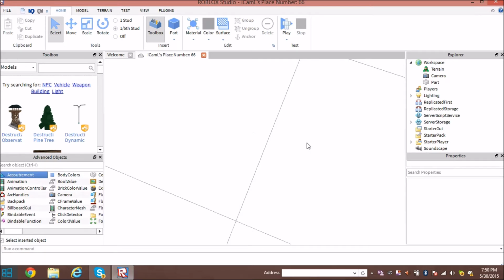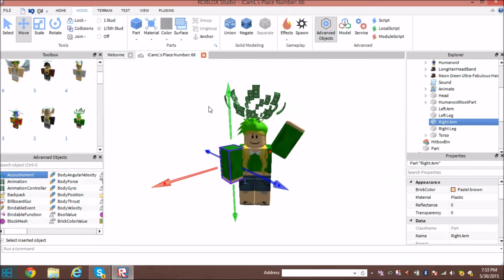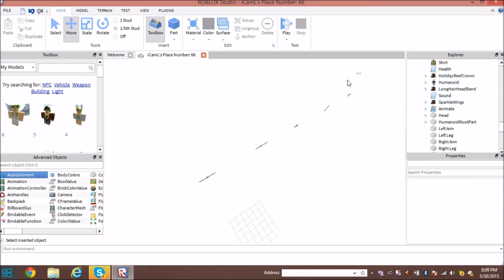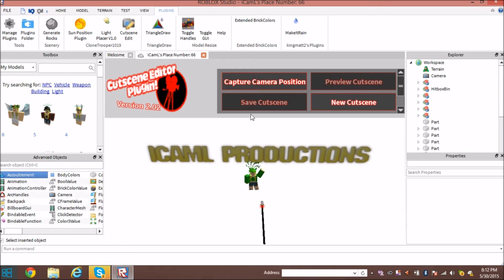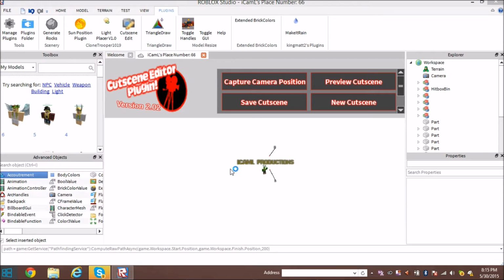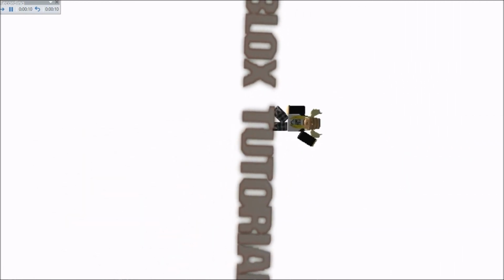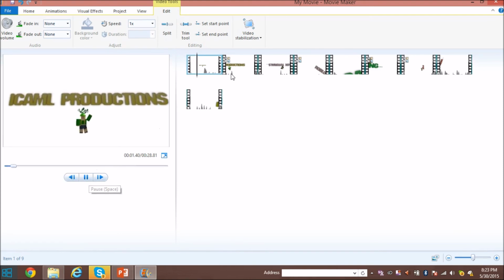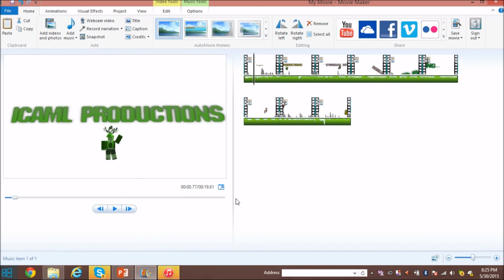Request - How I Make My Intros (Entire Process)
The reason I have no at the beginning of this video is that the entire video is dedicated to making them.
See that little button with that thumbs up icon?  Klik dat right nao.
Hey, guys!  Summer is here!  I can start making videos again!  This has been requested for a while now, so I give you...  "How I Make My Intros (Entire Process)".  This may not be the best or easiest way to make intros, but this is just how I, personally do it.

▅ ▆ ▇ █ CREDITS█  ▇▆ ▅

➟ Created by - iCamL RBLX

➟ Programs Used - Voice Memos, Microsoft Expression Encoder 4, Microsoft Expression Encoder 4 Screen Capture, Windows Live Movie Maker, ROBLOX Player, PowerPoint 2013, Bandicam, ROBLOX Studio